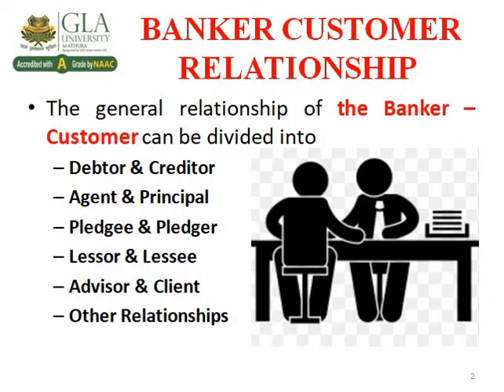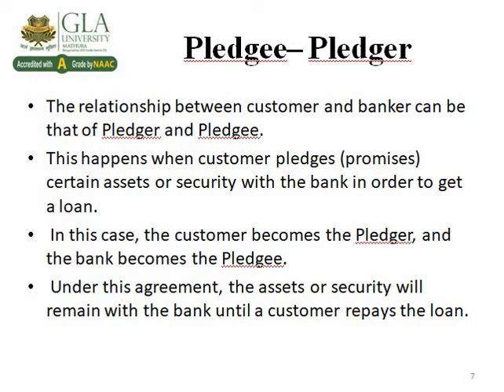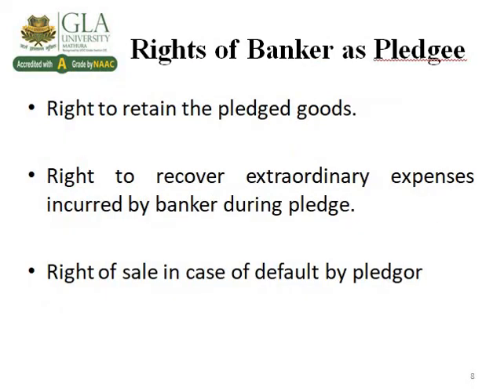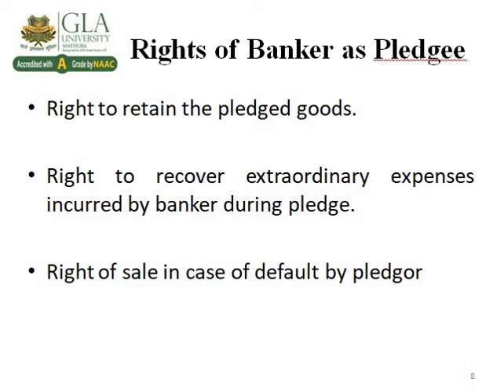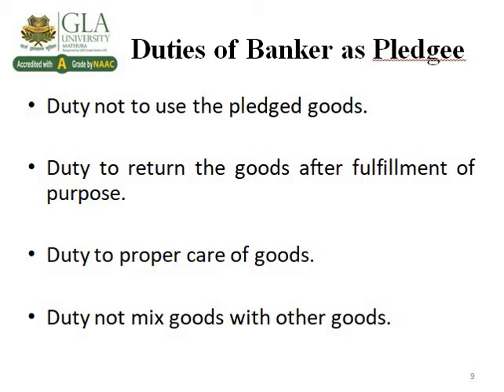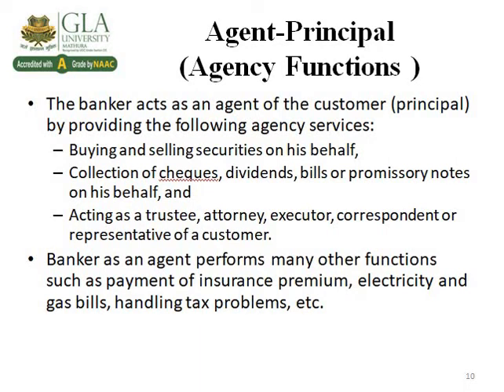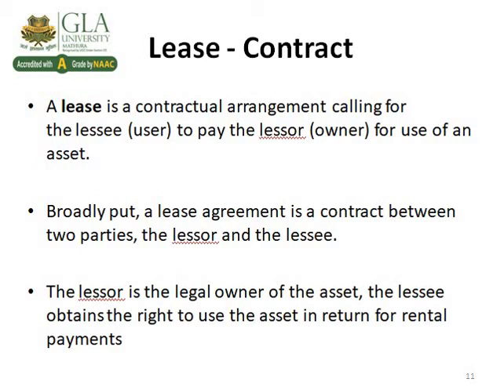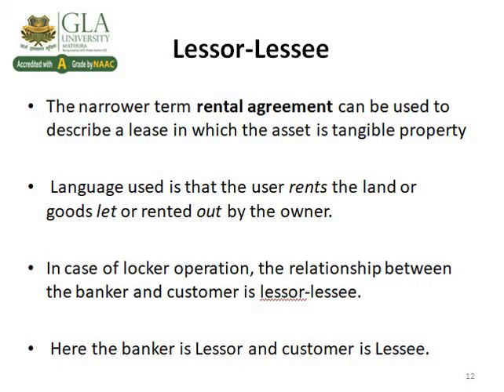Banker Customer Relationship |Agent Principal | Pledger Pledgee | Lessor Lessee !!!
This video includes  the overview about the various relationship that exists between banker and customer. Various other relationships such other than Debtor & creditor relationship like Agent & Principal, Lessor & Lessee , Bailor & Bailee, Pledger & Pledgee is explained in detail with reference to how it originates , the positions of banker and customer.